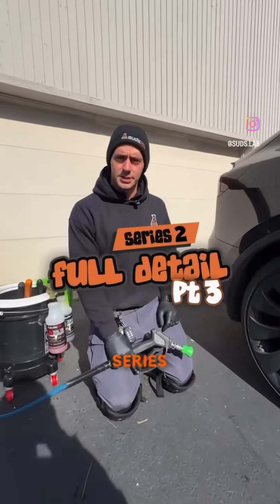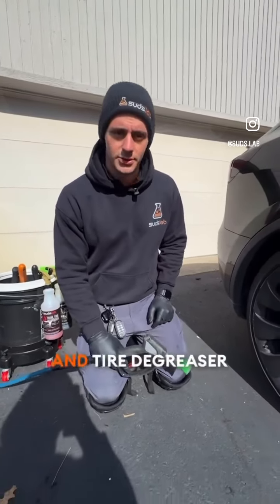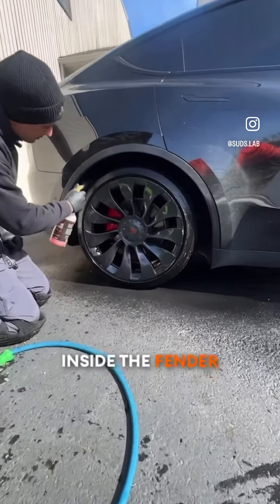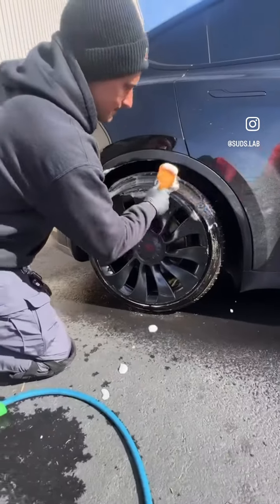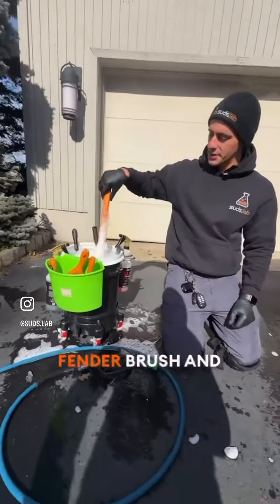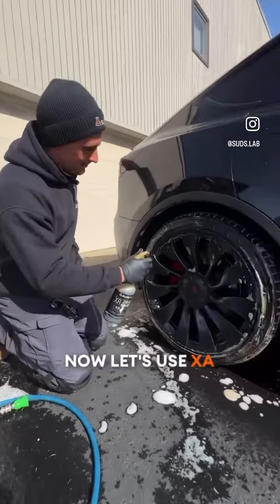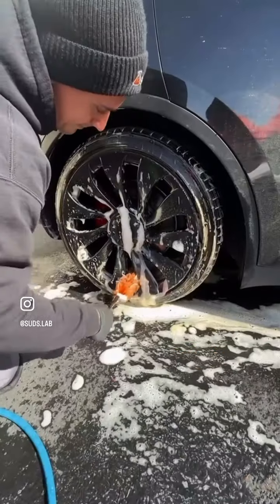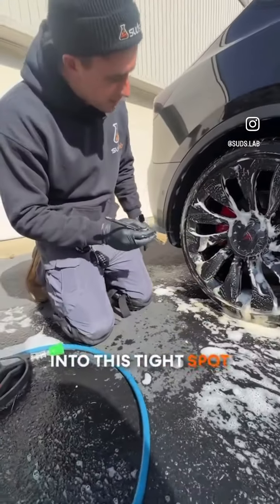Welcome back to the Full Detail, gearheads! Time to get dirty with some serious grime eradication!